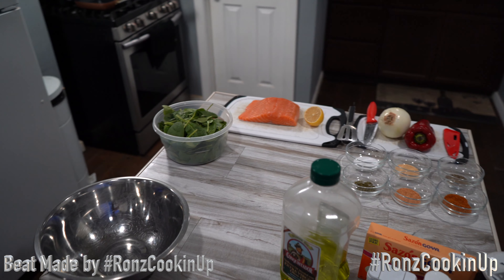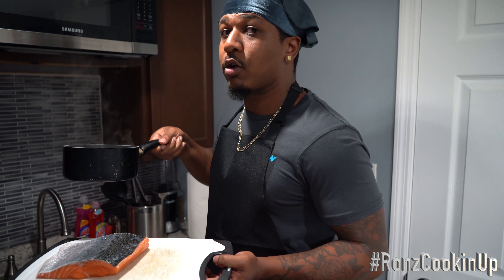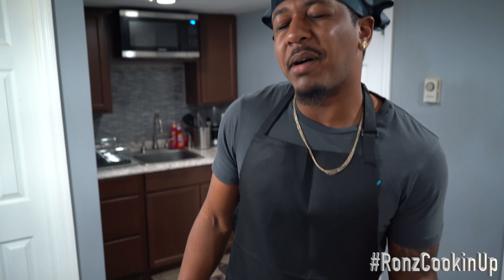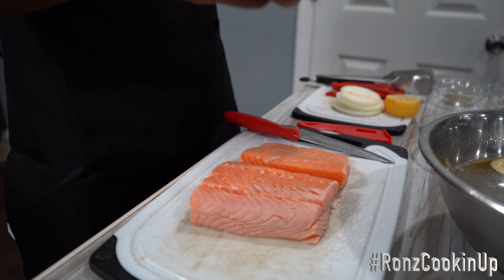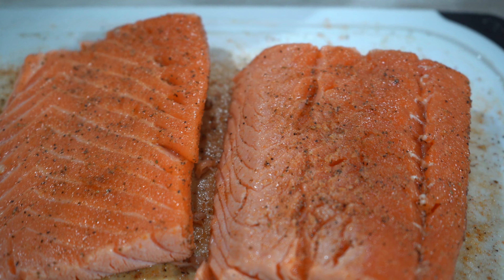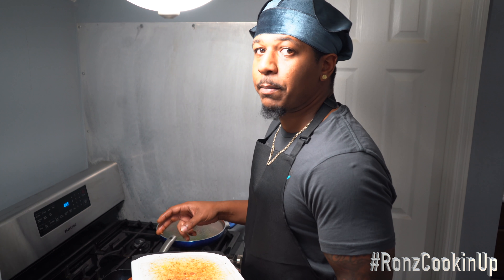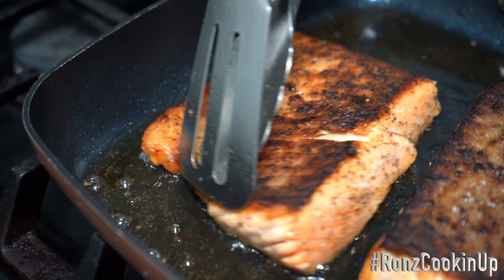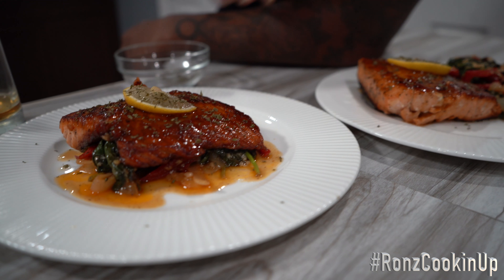How to make a Perfect Pan Seared Teriyaki Glazed Salmon with "Ronz Cooking Up"